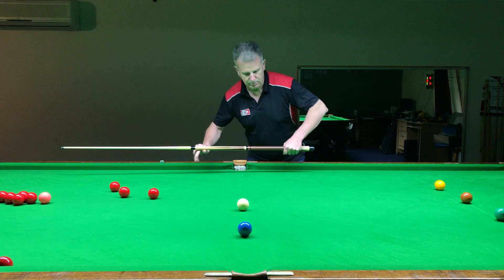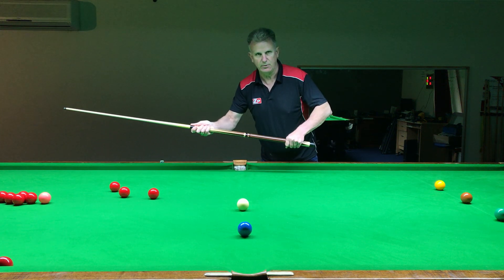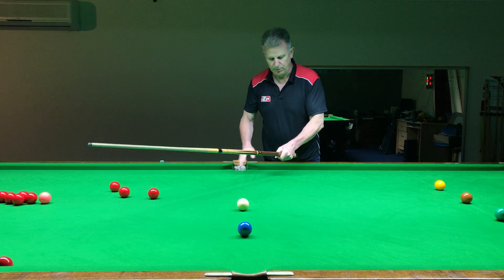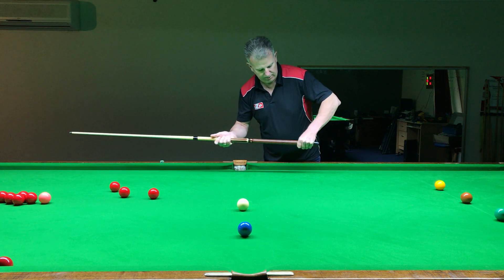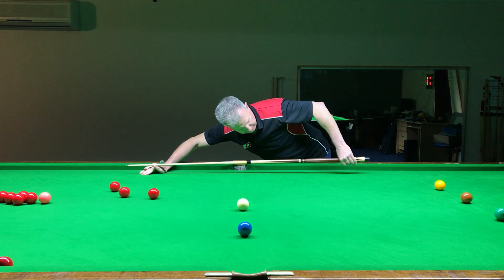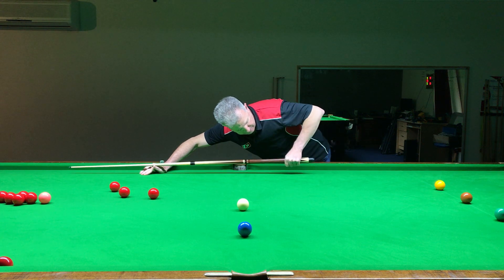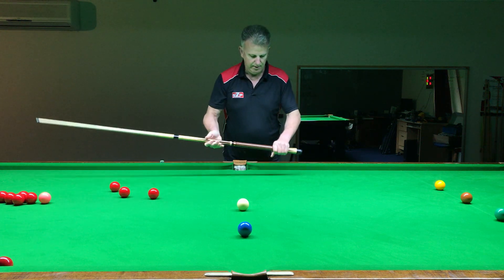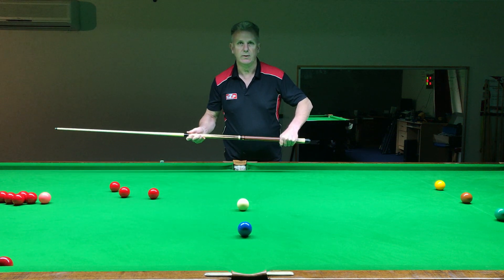Holding the cue